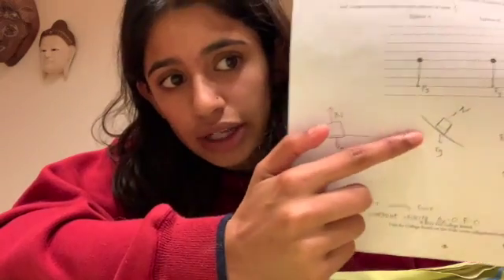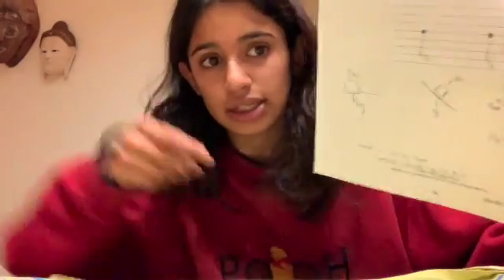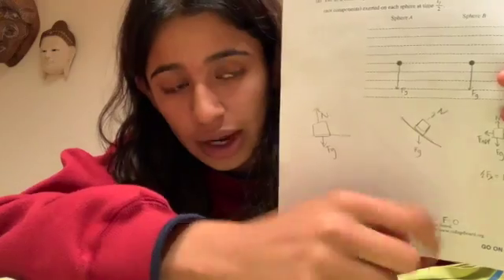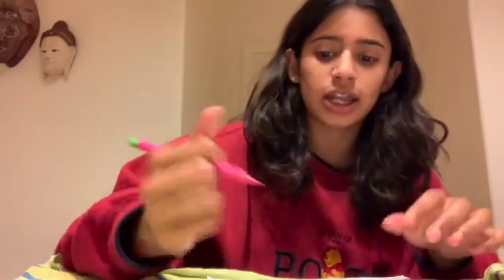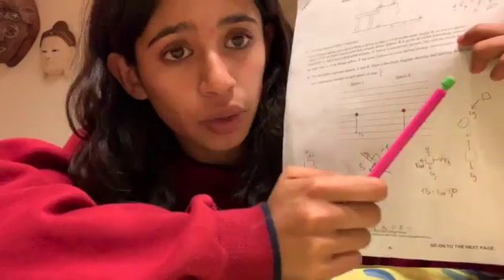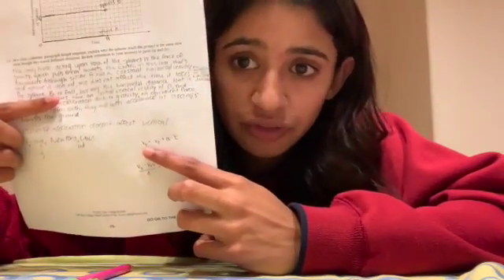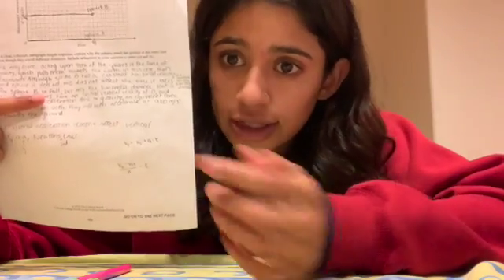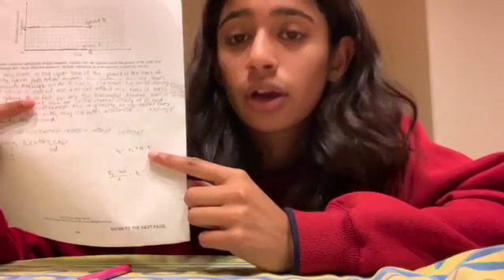FRQ #1 AP Physics 1